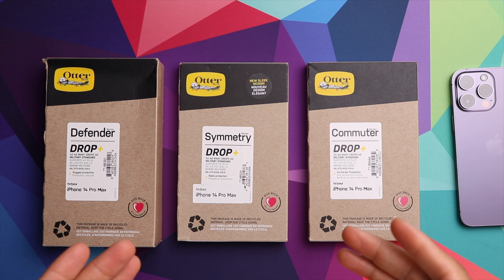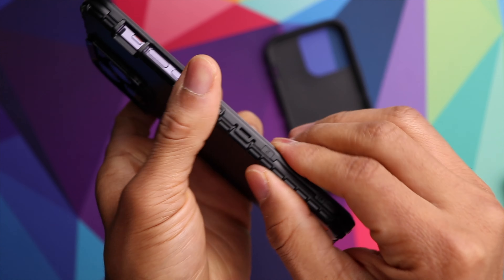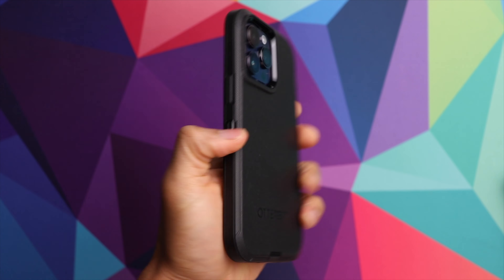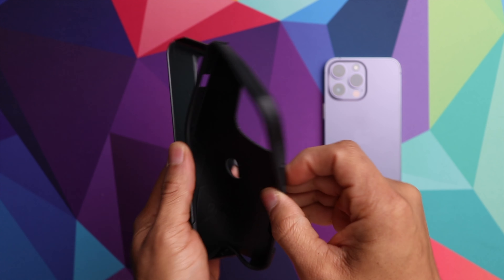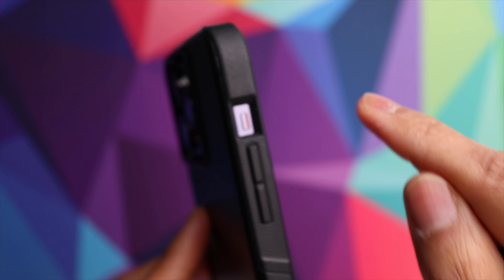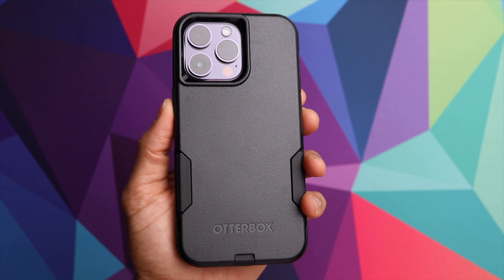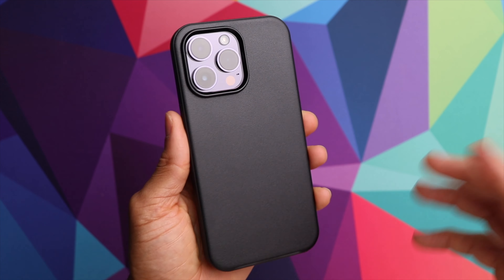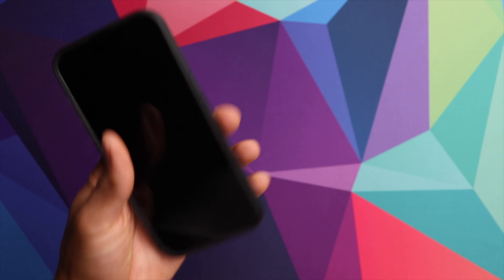Otterbox Iphone 14 Pro Max Lineup [Defender VS Commuter VS Symmetry]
PURCHASE LINKS:
Otterbox Defender Case
Otterbox Commuter Case
Otterbox Symmetry Case

TIMECODES
0:00 INTRO
0:10 Defender Case
3:44 Commuter Case
7:15 Symmetry Case